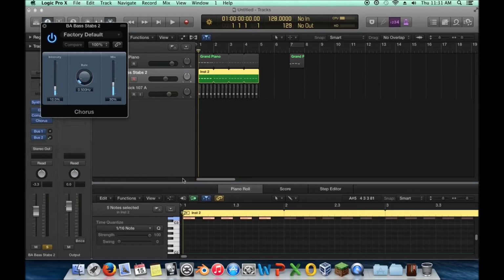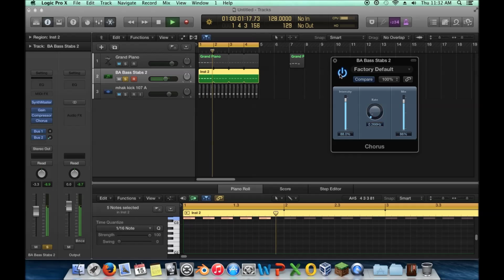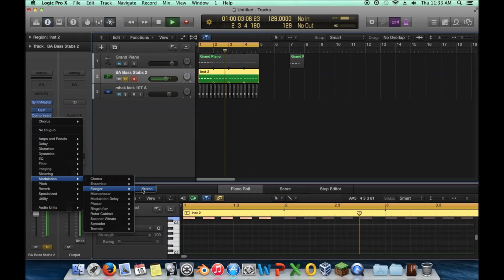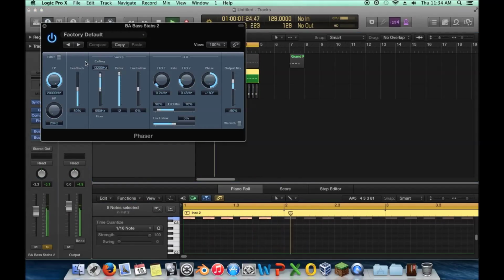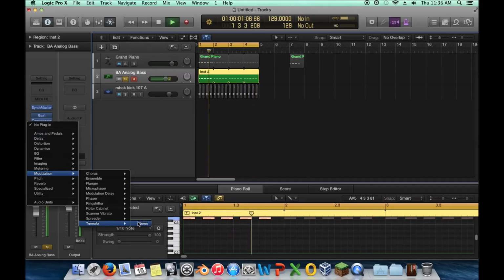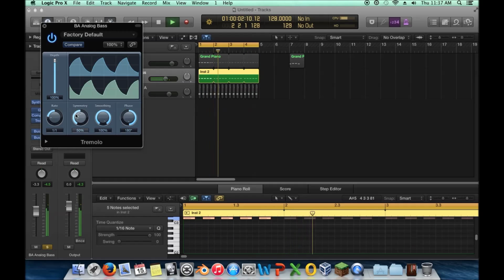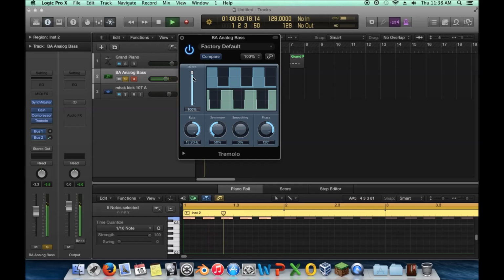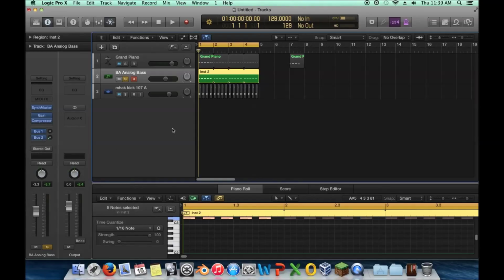Mastering EDM Ep. 13: MoDuLaTiOn! - Logic Pro X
Section 2: Introducing Mixing (episodes 6-15)
Ep. 13: Modulation